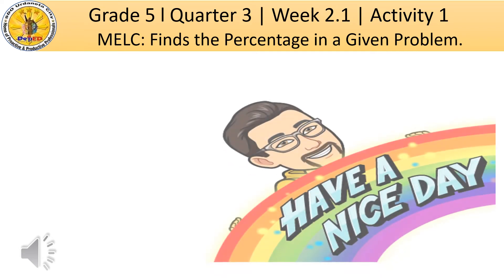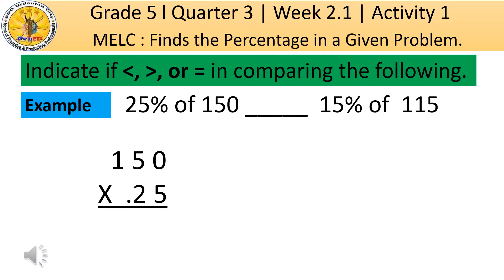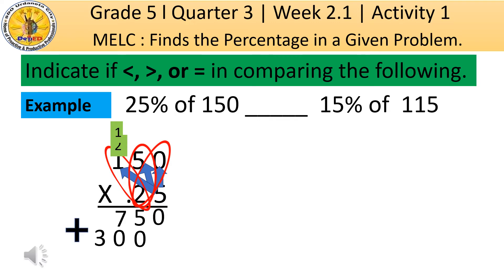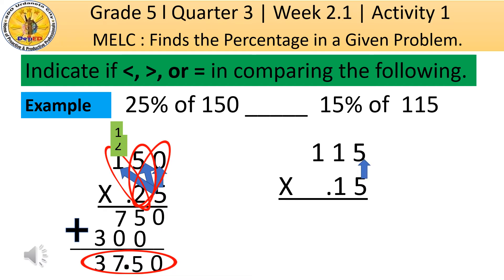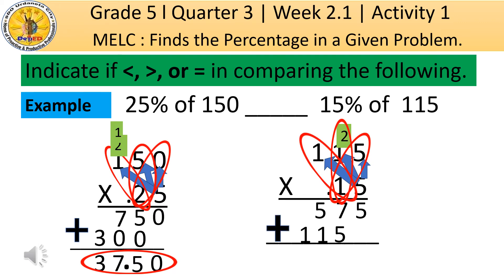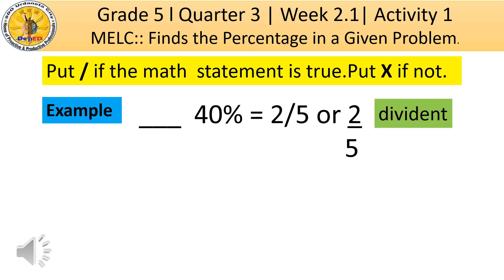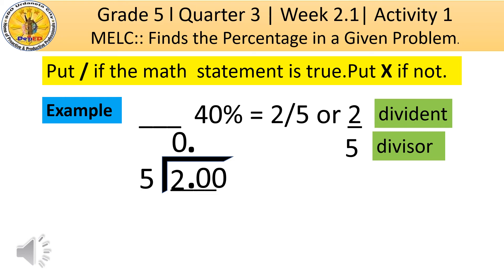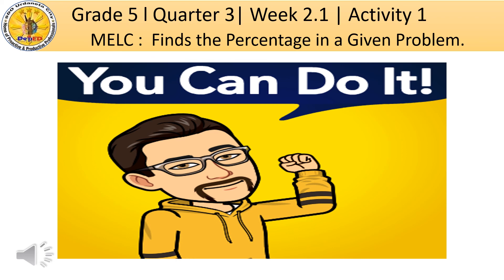Quarter 3 Grade 5 Week 2.1 Activity 1